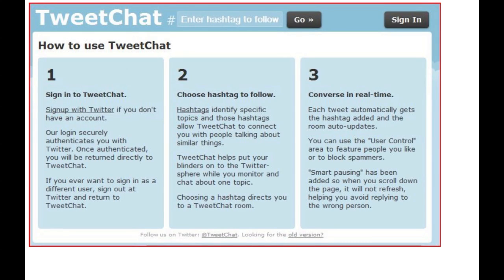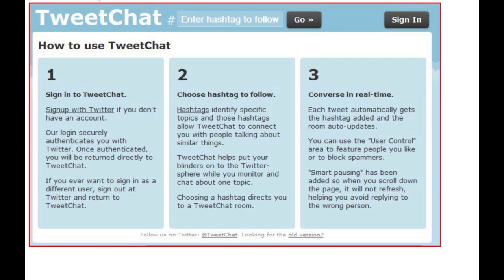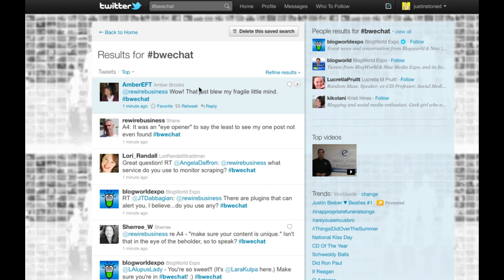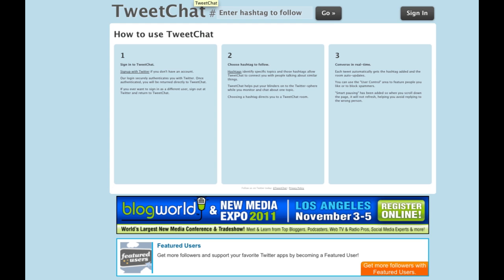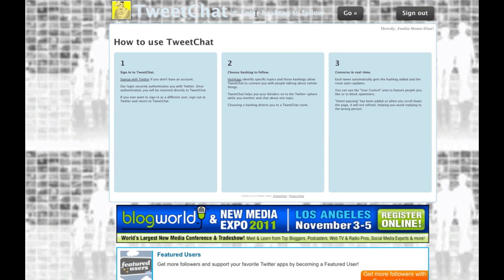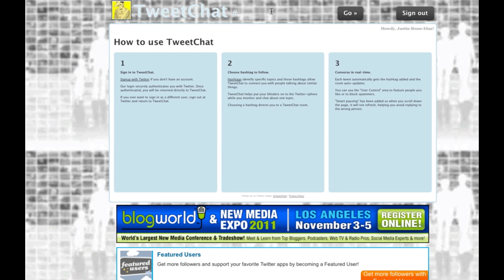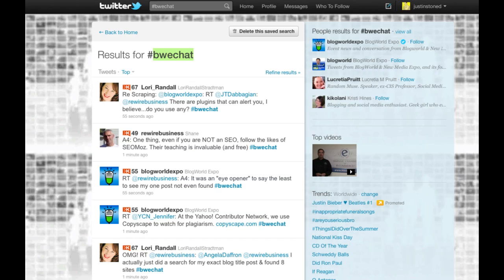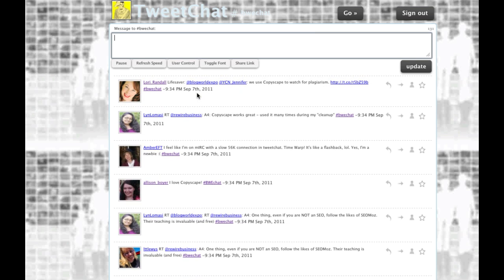TweetChat for Business and Pleasure: Introduction to Twitter Chats with @justinstoned &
A walk through of using for hashtag based live chats on Twitter using BWEChat as demo.